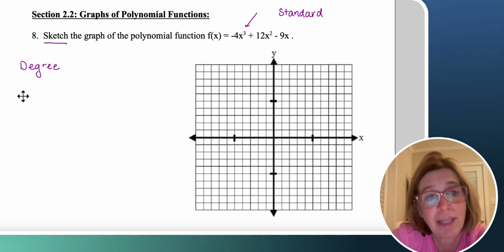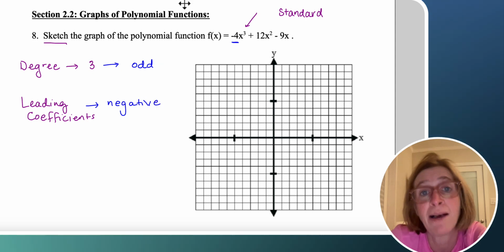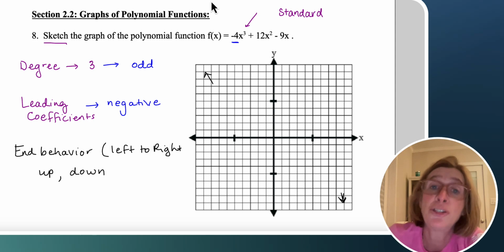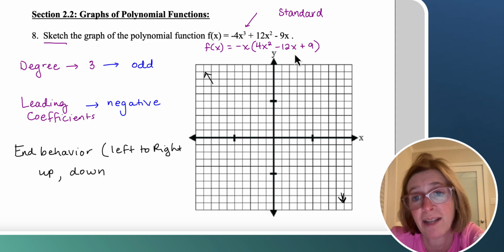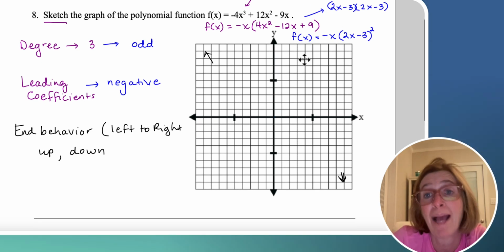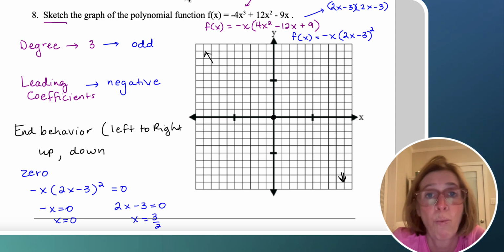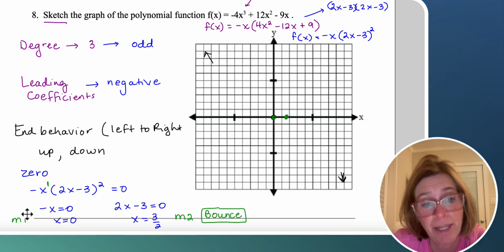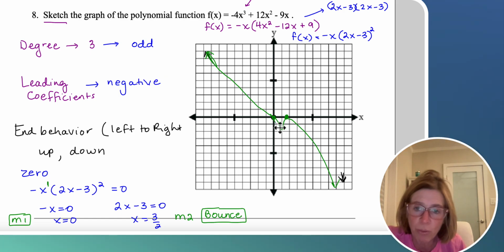Coach Fred's Sketching a graph of a polynomial